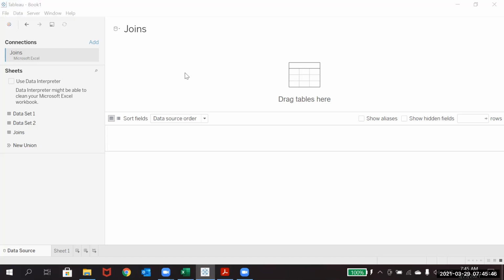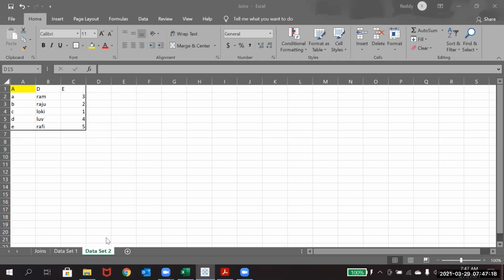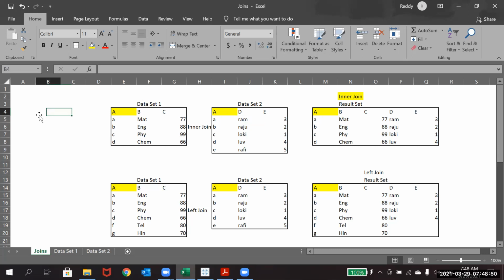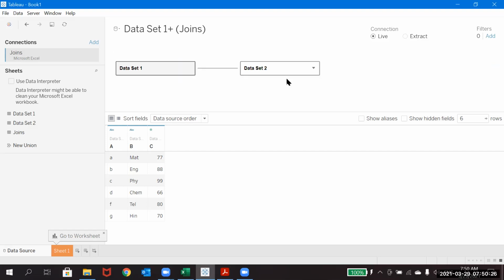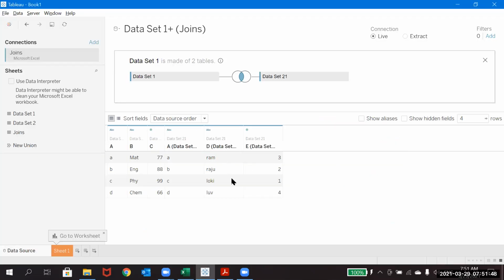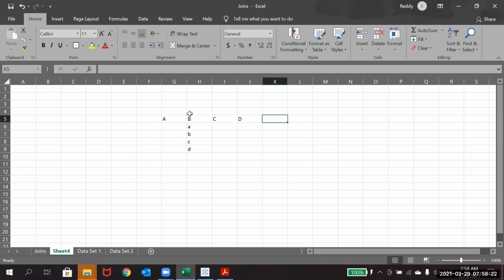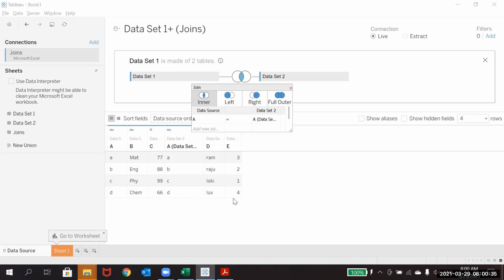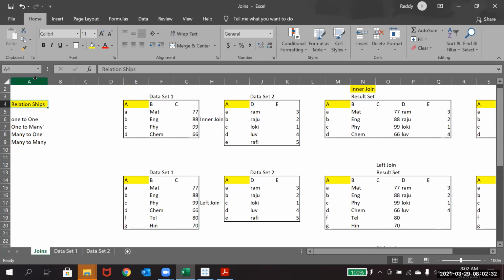Tableau Joins Part-2 | PV Brothers Learning Hub | Prasad - Vamsi